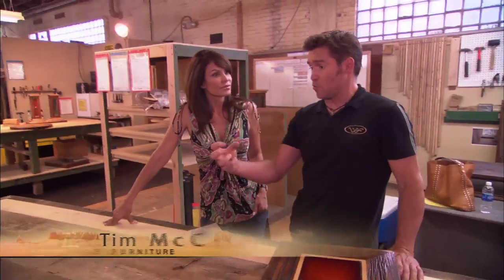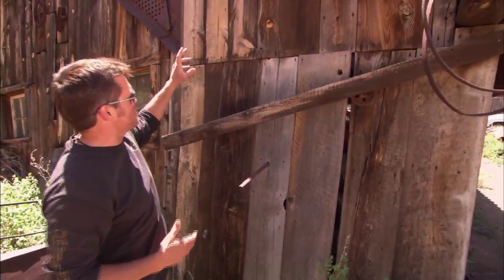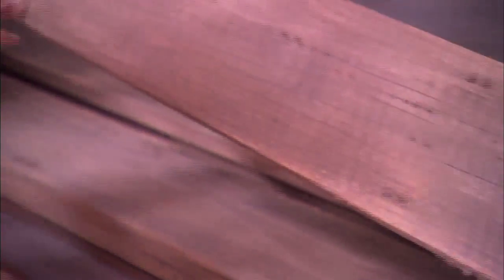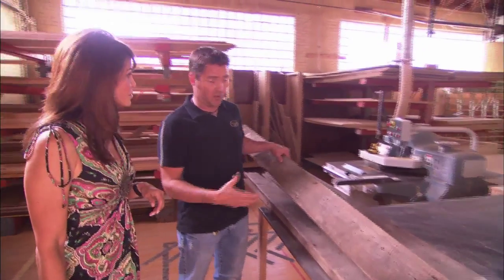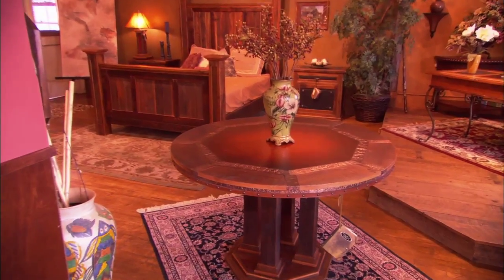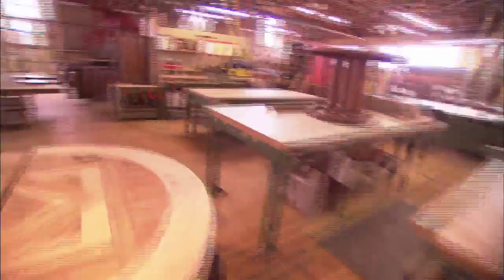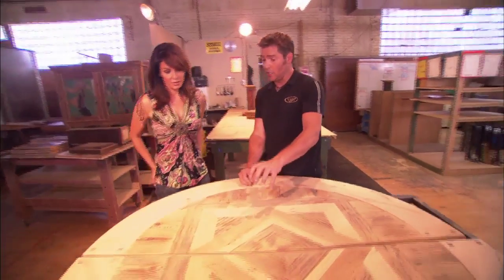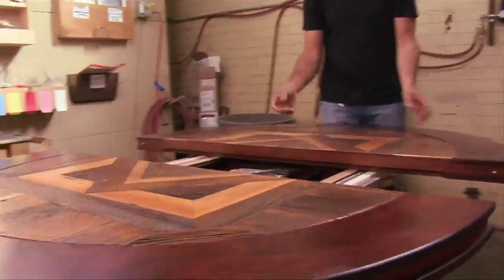Furniture with a Green Heart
Jerome's Western Heritage Furniture takes reclaimed wood and turns it into one of a kind works of art.

AZ Highways Television
Season 7 - Show 16